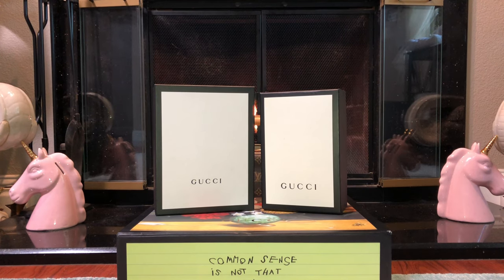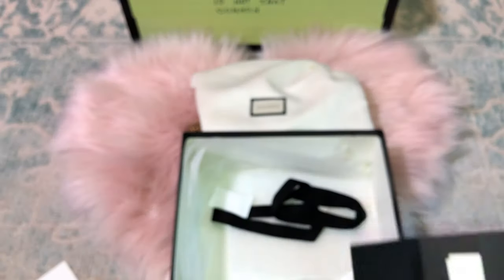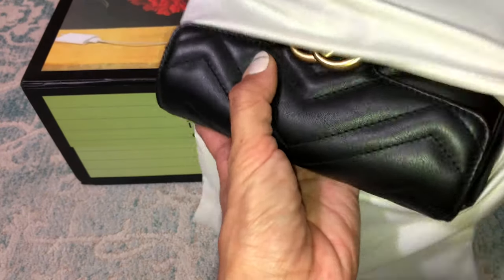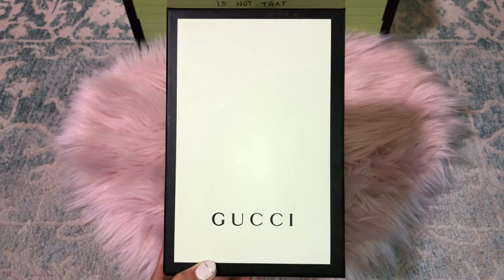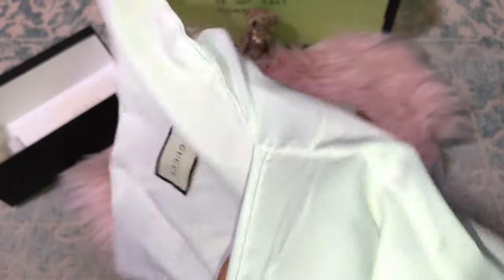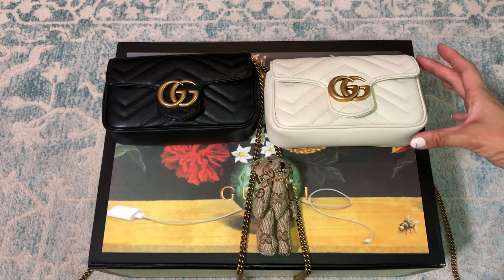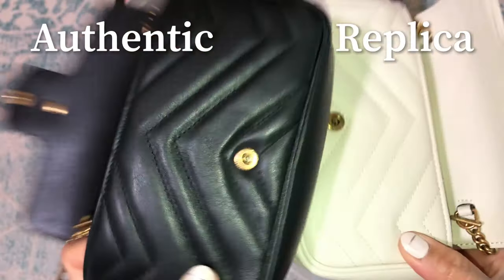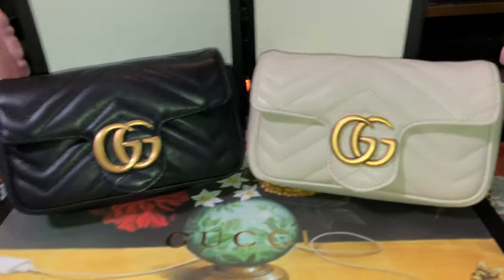GUCCI 🎀 Super Mini Marmont Bag Authentic & Evil Twin 😈 Comparison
If you are interested in Amazon shopping for beautiful (evil twin like items) bags, clothes, jewelry, wallets, accessories, DIY products and luxury/beauty room items then please visit my Amazon . Have a wonderful day and happy shopping!

Also, please support me in creating more content (which is time consuming), learn behind the scenes on how I edit my videos than please visit my Patreon Thank you and have an amazing day :D!